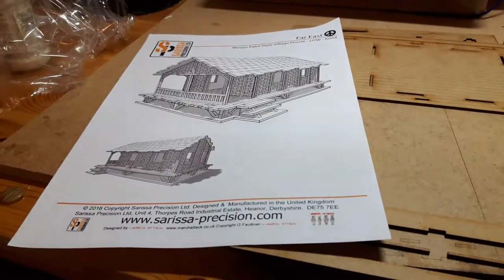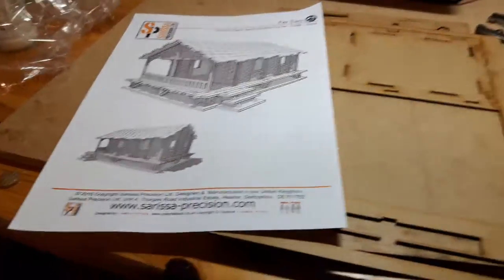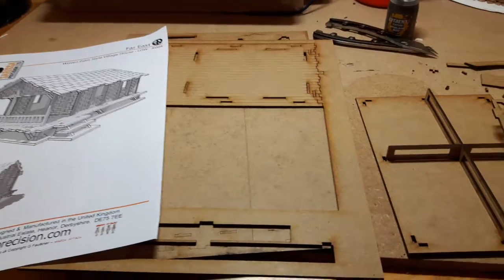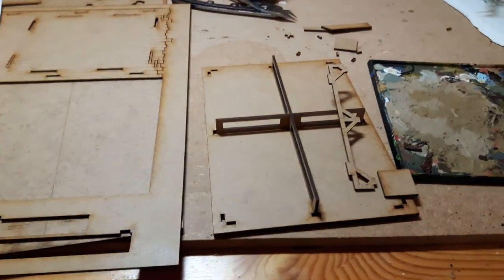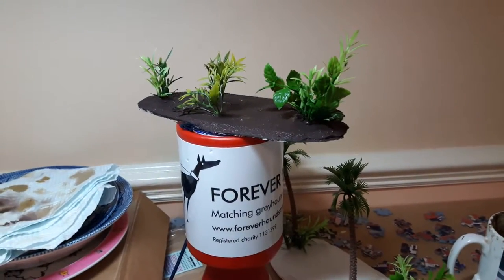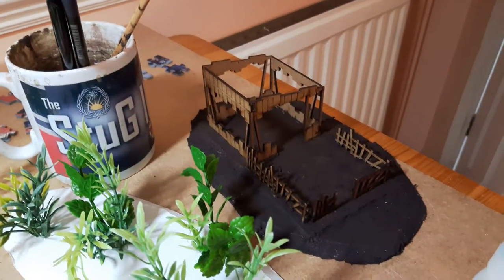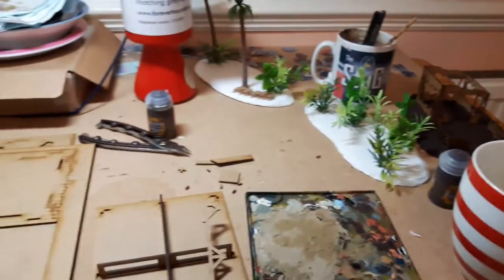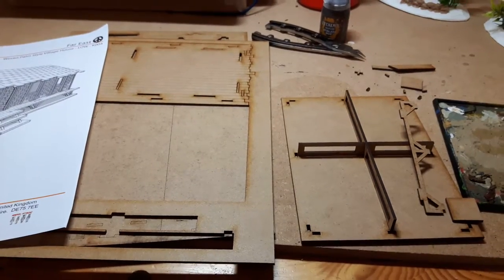Sarissa 28mm Far East Woven Palm style village house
A quick series of videos on the house build